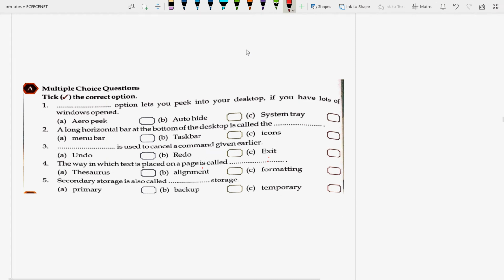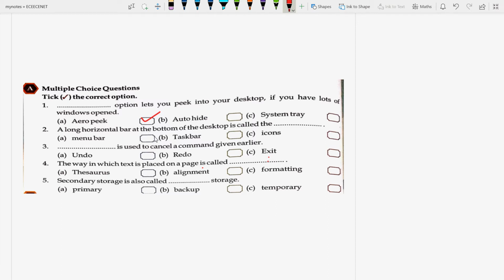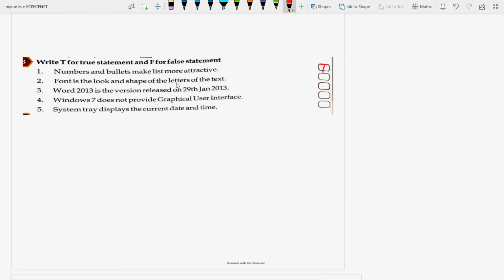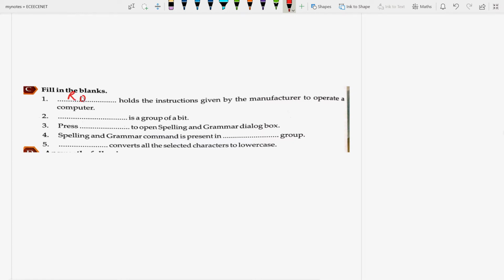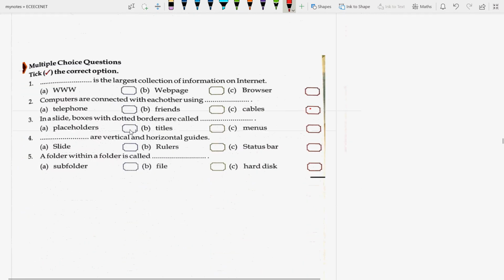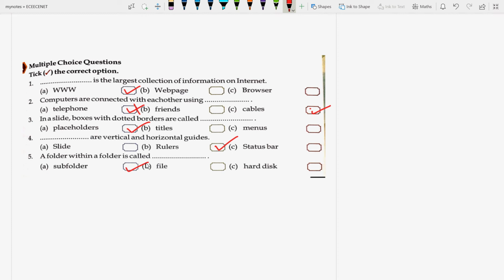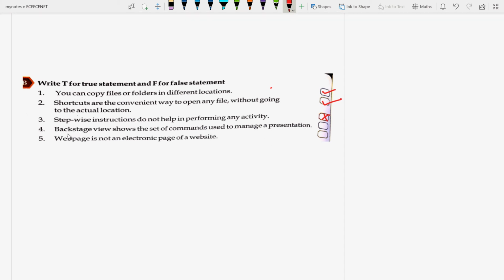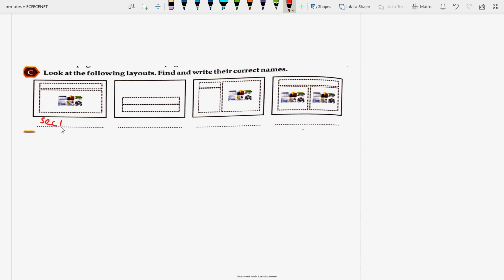IUGCNETNTAP1IIWordProcessorIiDocumentIIWebBrowserIIWindows7IIMCQsIIsolutionsII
UGCNETNTAP1 computer related MCQs are discussed

6 months of research exp. from University of Paderborn, Germany in Monolithic microwave integrated circuits (MMIC) at 94 GHz on topic “Design &  simulation of switching power amplifiers mainly Class E and Class F by controlling their no. of harmonics in cascade with RF oscillators using SiGe HBT in ADS S/W at 94 GHz”, already approved and submitted my proposal to DFG(German Research Foundation), qualified and got A1 certificate in German language from the Goethe institute,Chandigarh.